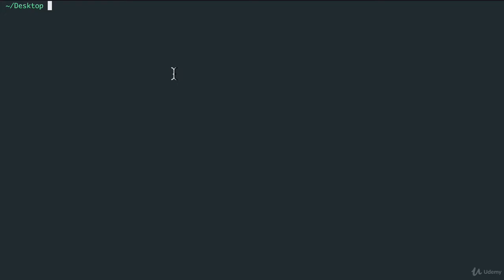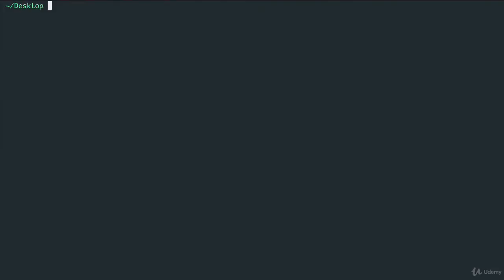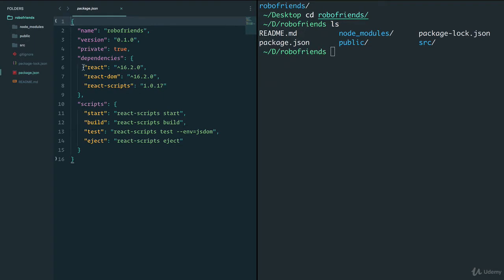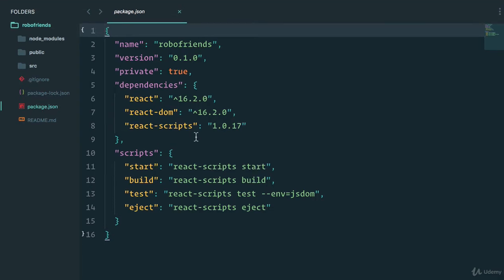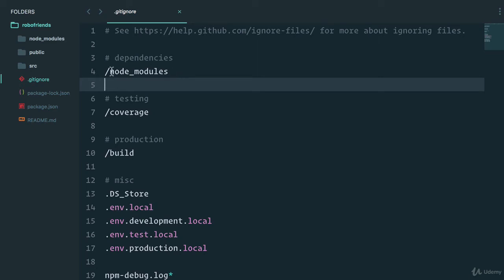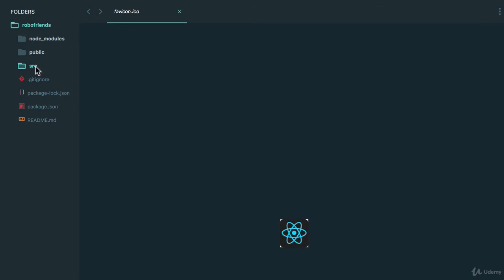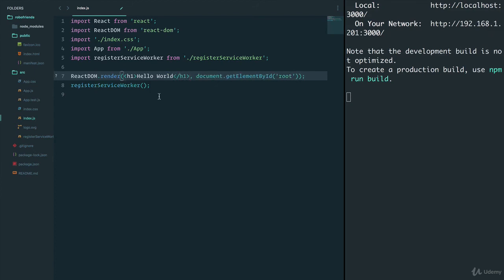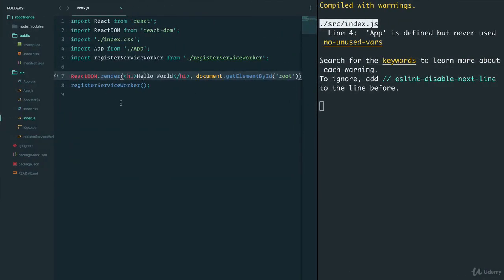19.2. create-react-app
19. React.js + Redux

19.1. Introduction To React.js

19.2. create-react-app
19.2.1 Overview of create-react-app
19.2.2 Create React App - NPM

19.3. create-react-app 2
19.3.1 Create React App 2 Update lists

19.4. Your First React Component
19.4.1 Service Worker info

19.5. Building A React App 1
19.5.1 Robohash
19.5.2 robotsjs

19.6. Building A React App 2

19.7. Building A React App 3
19.7.1 includes°
19.7.2 this - Binding in React
19.7.3 toLowerCaseO

19.8. Styling Your React App
19.8.1 SEGA Logo Font
19.8.2 What is @font-face

19.9. Building A React App 4
19.9.1 Lifecycle Hooks
19.9.2 fetch0

19.10. Building A React App 5

19.11. Building A React App 6
19.11.1. Project Files

19.12. React Review
19.12.1. Quick Note About Redux

19.13. Error Boundary In React

19.14. State management

19.15. Why Redux

19.16. Installing Redux

19.17. Redux Actions and Reducers

19.18. Redux Store and Provider

19.19. Redux connecto

19.20. Redux Middleware

19.21. Redux Async Actions

19.22. Redux Project Structures

19.23. Popular Tool For React + Redux
19.23.1. Project Files - Redux